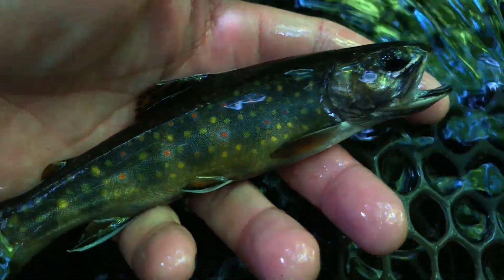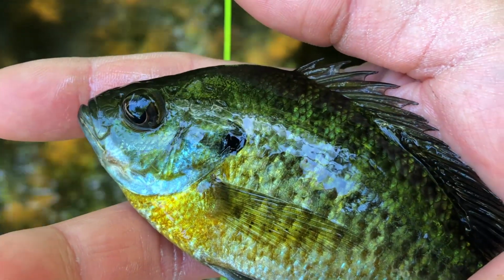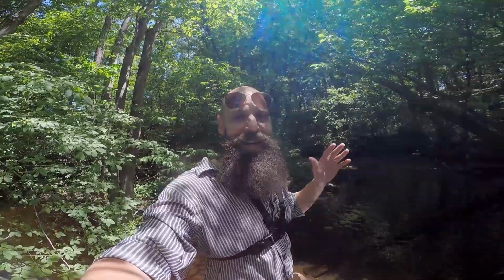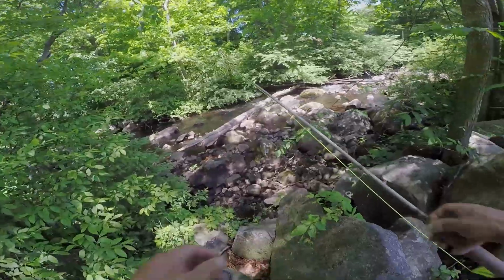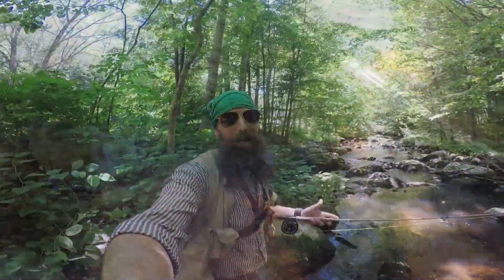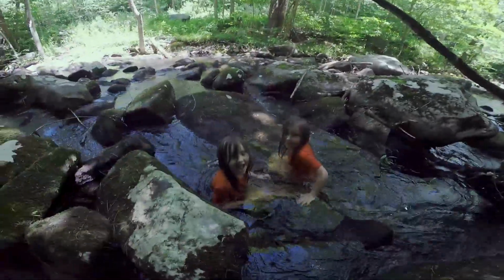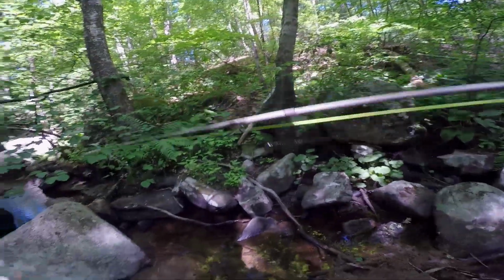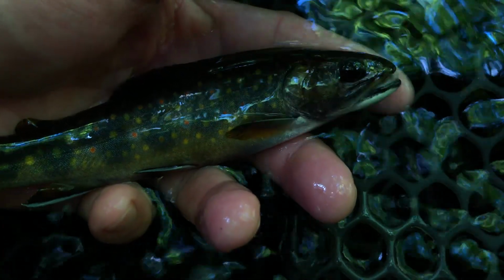Small Stream Fly Fishing in New England... with My Kids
With my children at home everyday during the summer without a whole lot to do, I figured that now is a perfect opportunity to bring them along to play in the Great Outdoors while I get in a bit of fly fishing on some of Connecticut's small streams.

In this episode, I bring you along to three different brooks visited in Western Connecticut over the course of three different days. As might be expected by now, I was oftentimes in search trout, but also worked in some other species this time that you don't typically see here on the channel.

In other news... it looks like that 1,000 subscriber mark is growing ever more near! We're at 978 at the time that I'm writing this...

Once I hit the mark, I have some stuff planned which I'll probably discuss at some point in my next video, but here's what I'm thinking thus far:

1) I'm trying to start getting you guys a more reliable content schedule, so I've settled on releasing new vids on the 1st and the 15th of each month (starting with this one). I'm going to do my damnedest to stick to that from now on!

2) I'm probably going to do a small giveaway, maybe for some flies that I'll tie up. More details on that once I've given it some thought.

3) If you folks are interested, I figured I could put together a short 5 or 10 minute Q&A video and try to answer some your questions about myself, about the channel, about fishing... whatever you'd want to ask I suppose. Not sure exactly when I would release such a video; it would probably be dependent on when (if) I get enough questions to make it worthwhile.

It's been pretty fun seeing some of you out there on the water.

➤ Location(s)
Secret Stream C, New Haven County, Connecticut
East Branch Naugatuck River, Litchfield County, Connecticut
Freeman Hill Brook, Hartford County, Connecticut

➤ Gear Used
9' 5wt fly rod w/floating line
dry-dropper rigs (elk hair caddis + various nymphs)

"Freedom" by Atch

Check out this February flyfishing session on Mill River: more rainbow trout than you can shake a stick at!

Interesting in sampling some of Connecticut's finest wild trout waters? Check out my session on Eightmile River, a Class 1 Wild Trout Management Area.